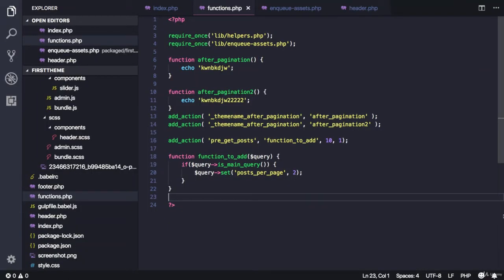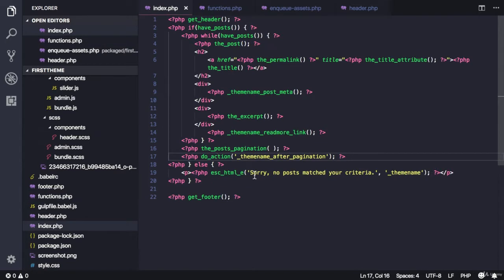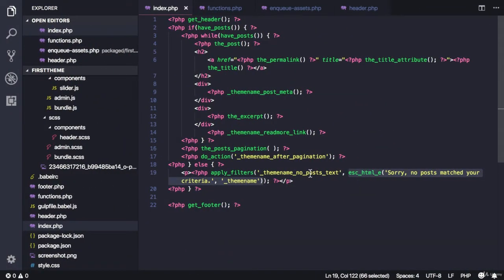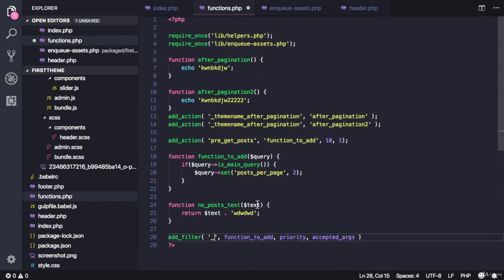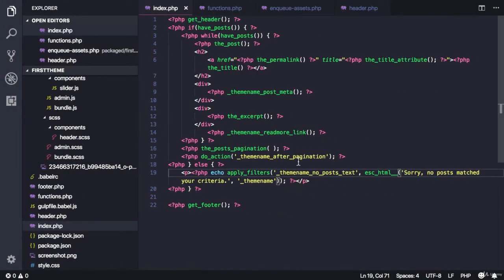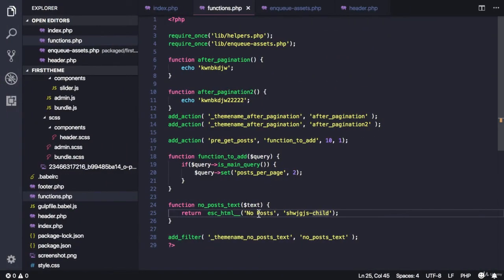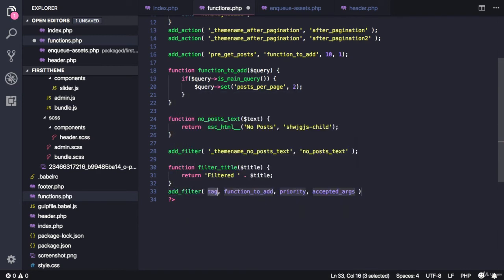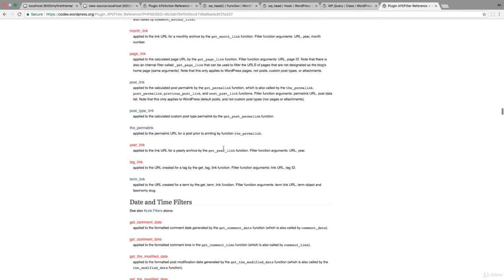Core & Custom Filter Hooks in Wordpress I Action Hooks, Filter Hooks & Child Themes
The Complete Guide to Building Premium WordPress Themes Core & Custom Filter Hooks in Wordpress I Action Hooks, Filter Hooks & Child Themes Speed Technology